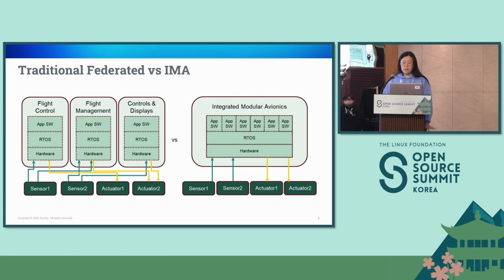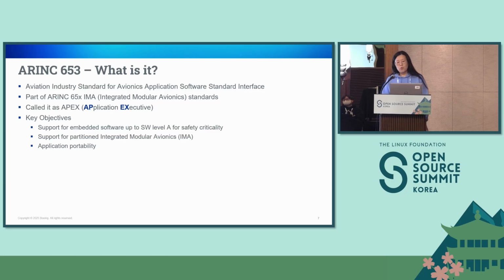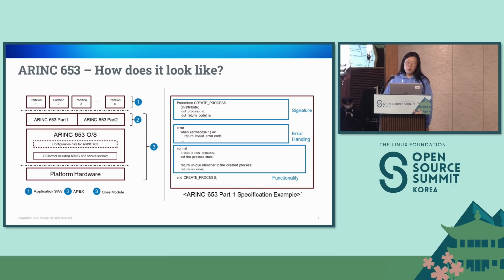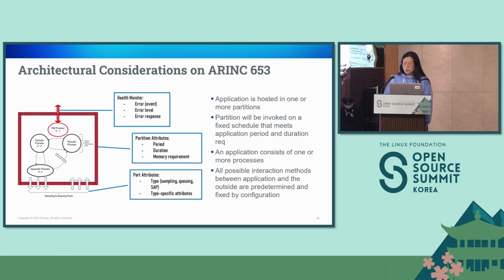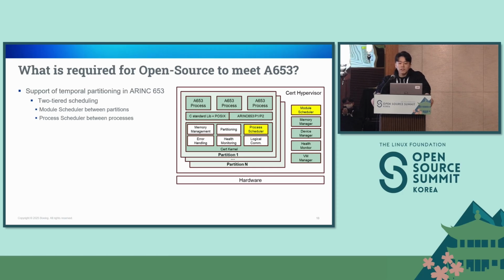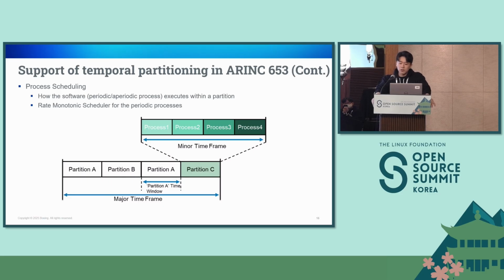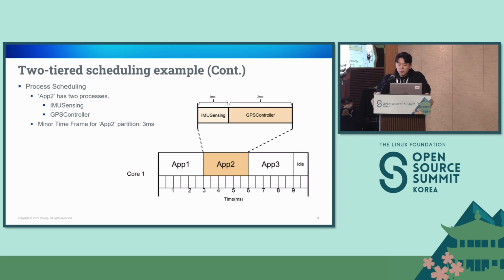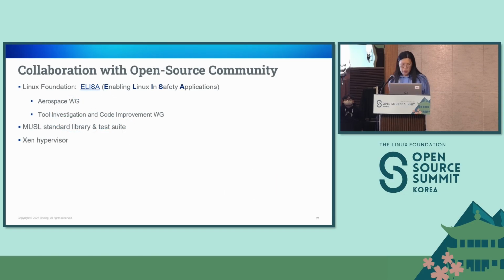Introduction and Consideration of Temporal Partitioning in Avionics With Open... - H. Kim & G. Kwon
Introduction and Consideration of Temporal Partitioning in Avionics With Open Source Eco-System - Haesun Kim & Gihwan Kwon, The Boeing Company

The ARINC 653 standard is crucial for the development of integrated modular avionics (IMA) systems, providing a framework for partitioning and managing resources in safety-critical applications. This presentation explores the requirements of ARINC 653 and the considerations necessary for implementing it within an open-source environment through an operating system. We discuss the motivation for adopting ARINC 653 in IMA systems and highlight how it extends beyond a traditional POSIX environment by offering enhanced capabilities for resource management and fault tolerance, which are essential for the rigorous demands of avionics systems.